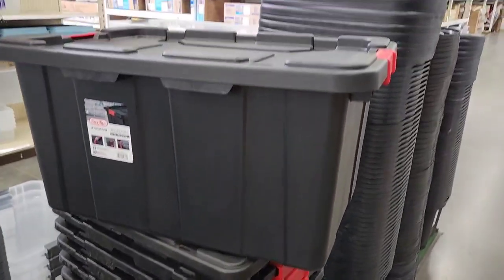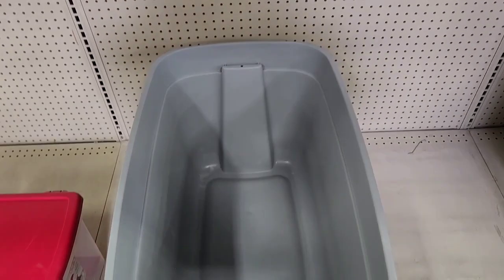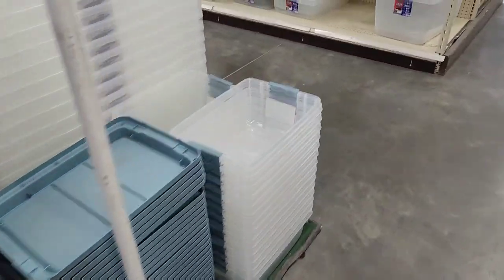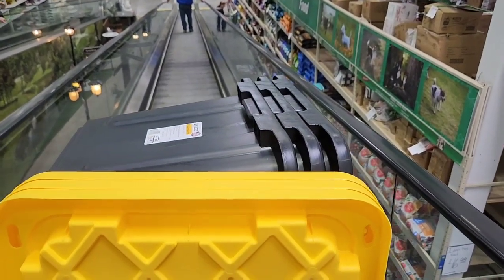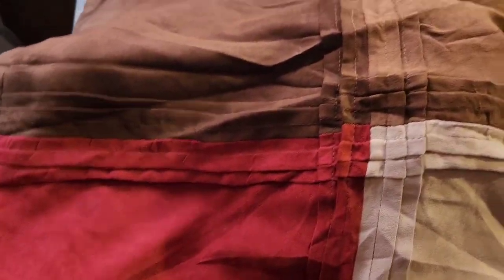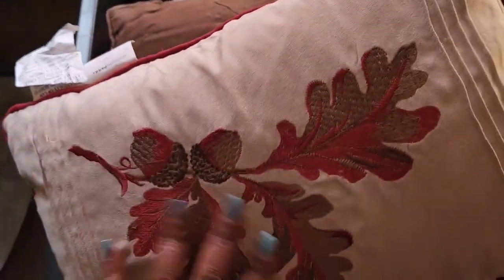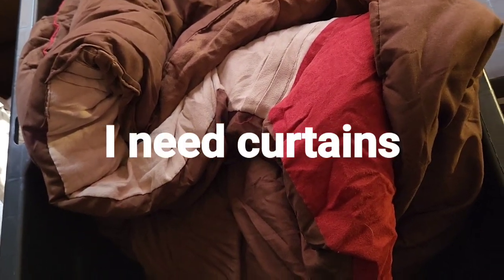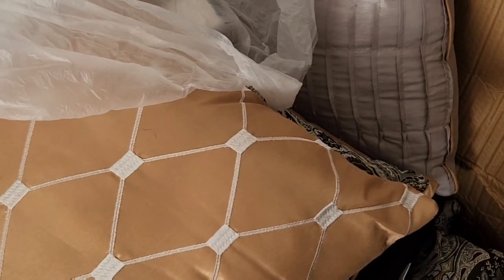More Bedding plus Storage